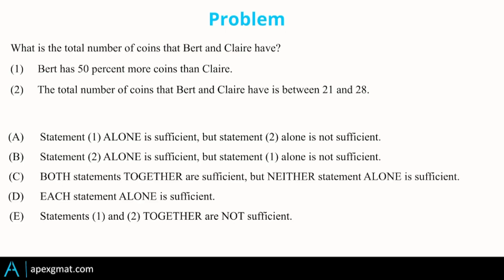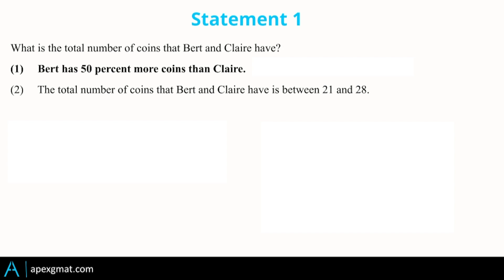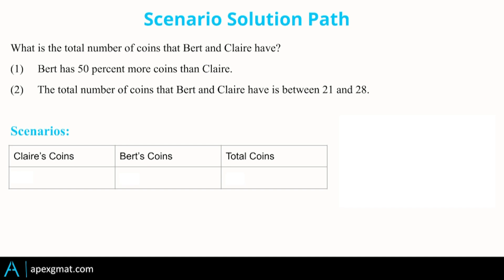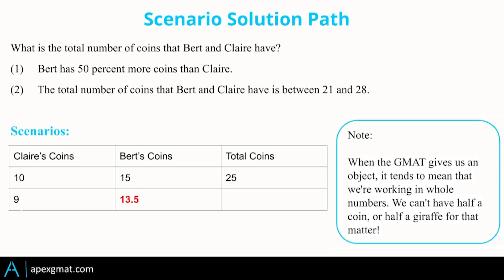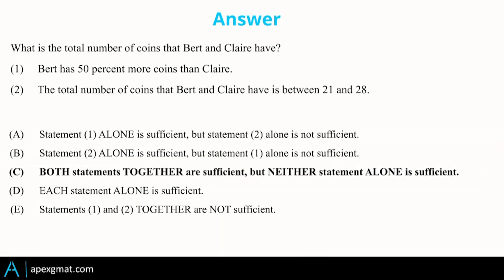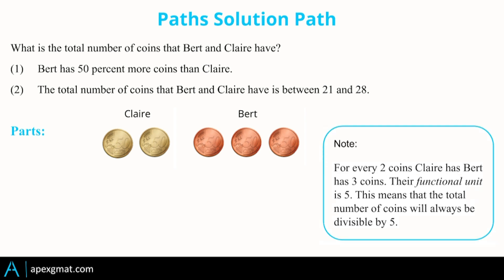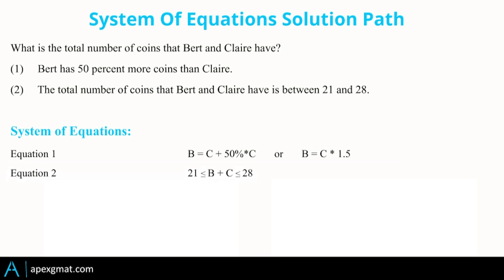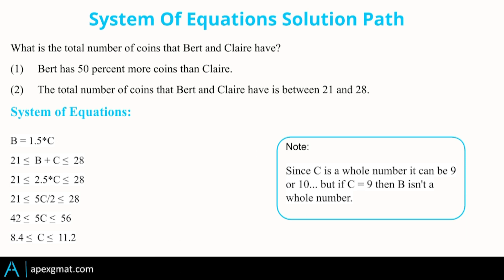GMAT Coin Ratio Problem - Multiple Solution Paths - GMAT Data Sufficiency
This time, Mike covers another GMAT data sufficiency problem, with range and ratio restrictions.

What is the total number of coins that Bert and Claire have?
(1)     Bert has 50 percent more coins than Claire.
(2)     The total number of coins that Bert and Claire have is between 21 and 28.

He covers 3 main solution path options:
1. Scenario Solution Path
2. Algebraic Solution Path
3. Number Theoretical Solution Path

About Apex GMAT:
With an industry-leading syllabus, Apex offers the most comprehensive GMAT Preparation on the market today. We exclusively offer 1-on-1 private GMAT tutoring, both in-person and online, in order to deliver the strongest results for clients who simply want the best, most efficient preparation available.

To schedule a complimentary call with a 770+ scoring GMAT Instructor, visit us

Advanced Work Rate GMAT Quant Problem - 700+ Level